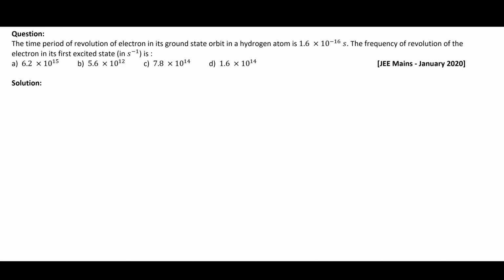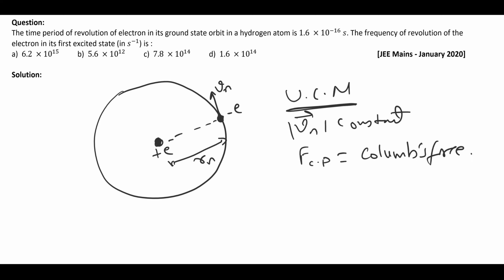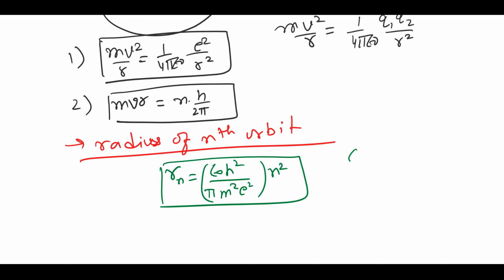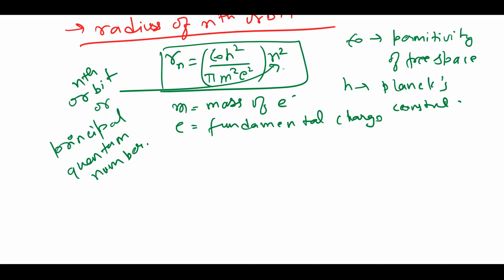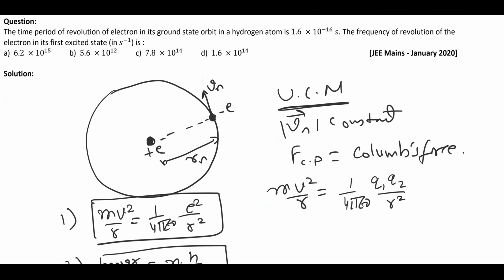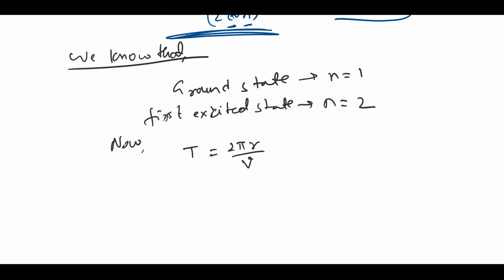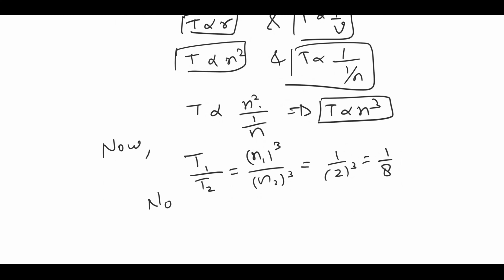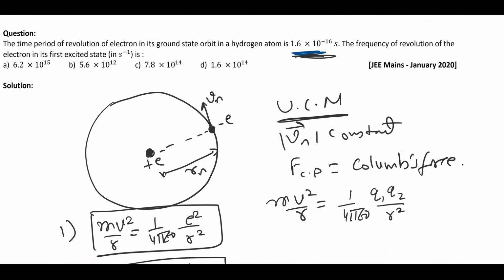[Physics] JEE Mains Jan-2020 Problem 4. (The time period of revolution of electron.... )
This question is from chapter "Atoms".
To solve this question we need to know the concepts "Time Period of UCM", "Bohr's Postulates", "Radius and velocity of electron in nth orbit of a Hydrogen atom".

JEE Mains 7th January, 2020 Morning Shift

The time period of revolution of electron in its ground state orbit in a hydrogen atom is 1.6 ×10^(−16)  s. The frequency of revolution of the electron in its first excited state (in s^(−1)) is :
a)  6.2 ×10^15           b)  5.6 ×10^12           c)  7.8 ×10^14           d)  1.6 ×10^14

Answer: C